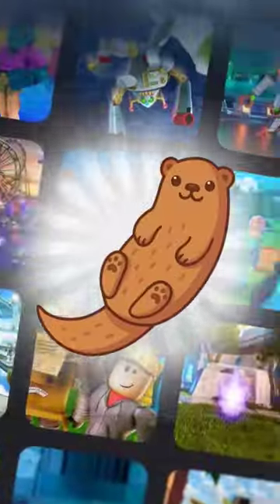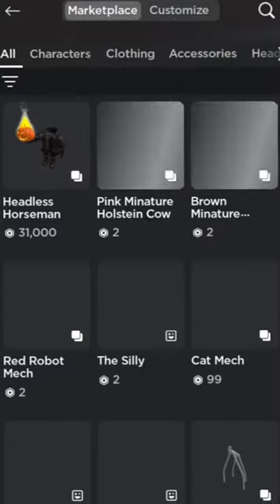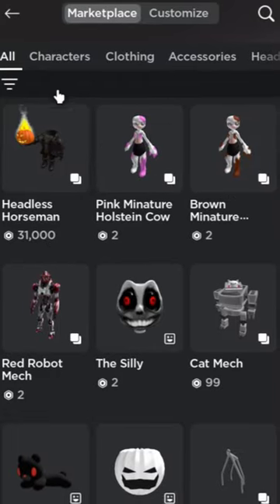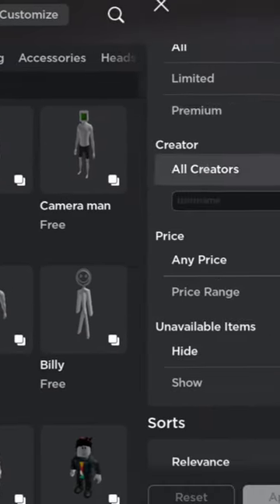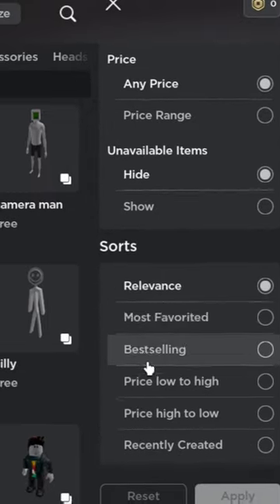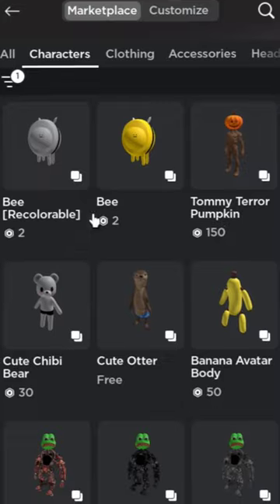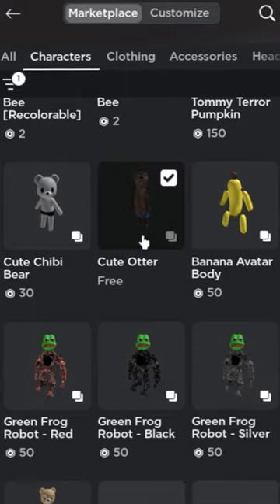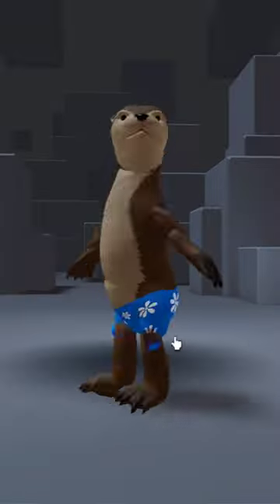How To Look Like An OTTER On ROBLOX For FREE!?